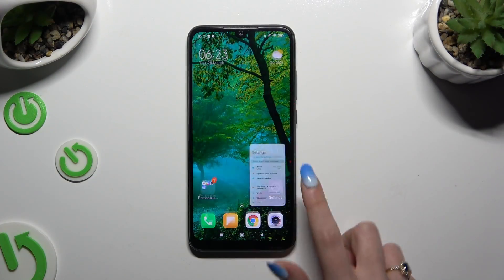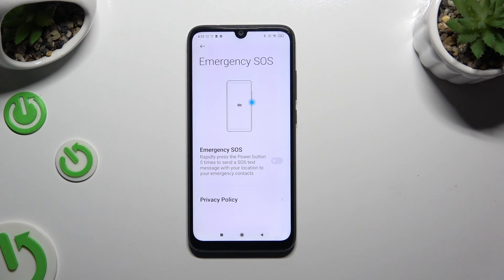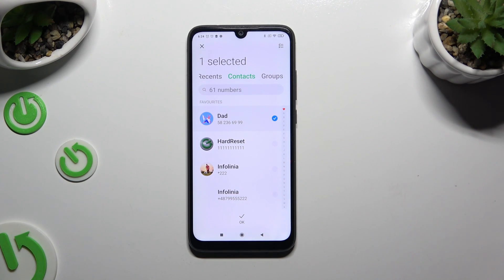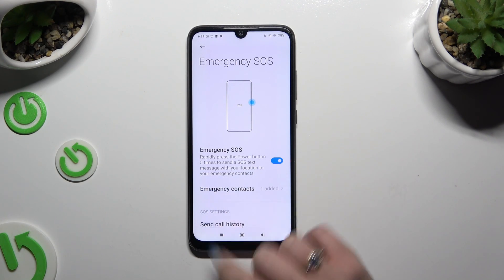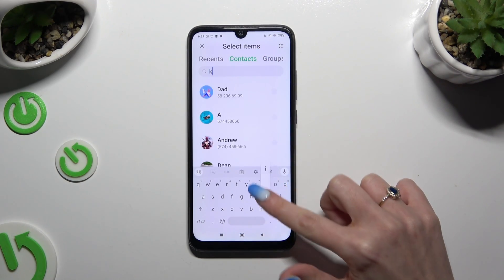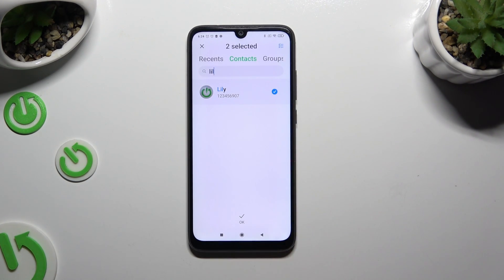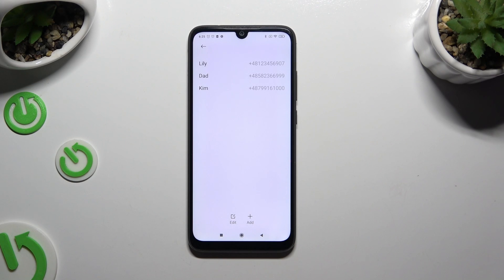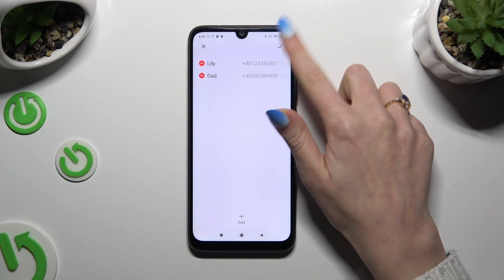How to Add Emergency Numbers on Redmi Note 7?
Find out more:
This tutorial guides users through the process of adding emergency numbers to their Redmi Note 7 device. Adding emergency contacts ensures that important individuals can be reached quickly in case of an emergency situation. The tutorial covers step-by-step instructions on how to add emergency contacts to the phone's settings, including the option to add medical information and other relevant details. By following this tutorial, users can enhance their safety and preparedness in critical situations.

Where can I find the option to add emergency numbers on my Redmi Note 7?
How many emergency contacts can I add to my device?
Can I customize the information associated with each emergency contact, such as medical conditions or allergies?
Will emergency contacts be accessible from the lock screen of my device?
Is there a way to prioritize certain emergency contacts over others?